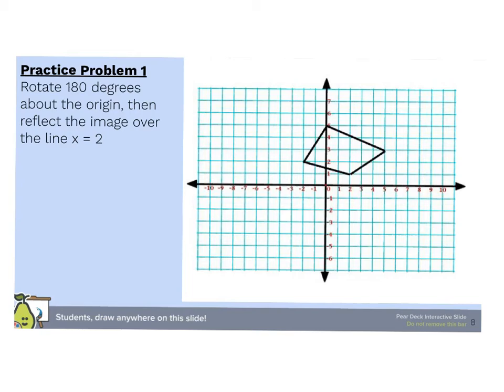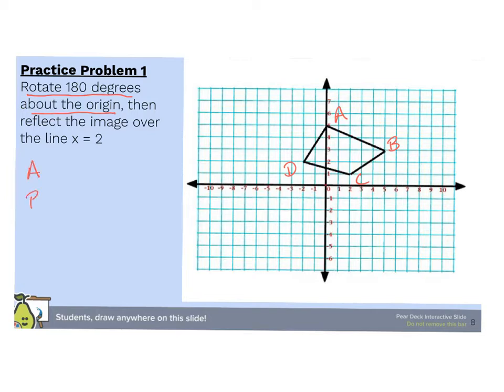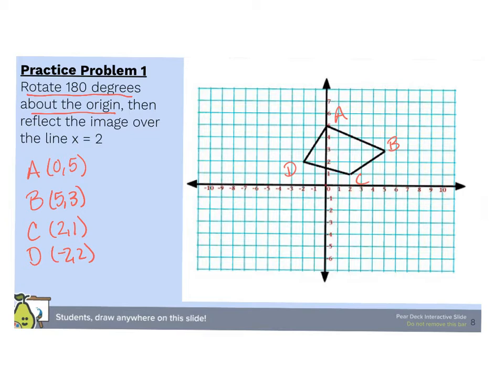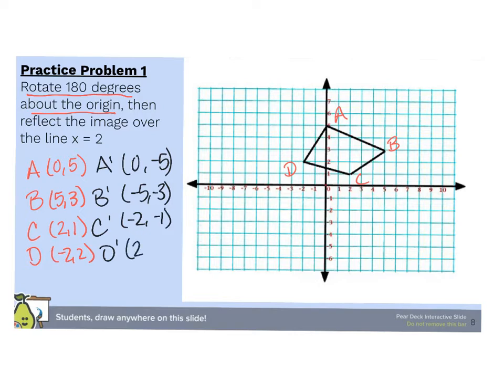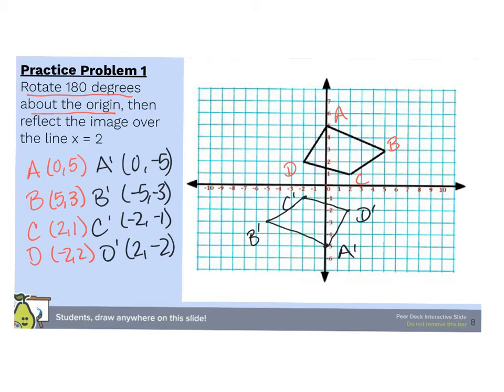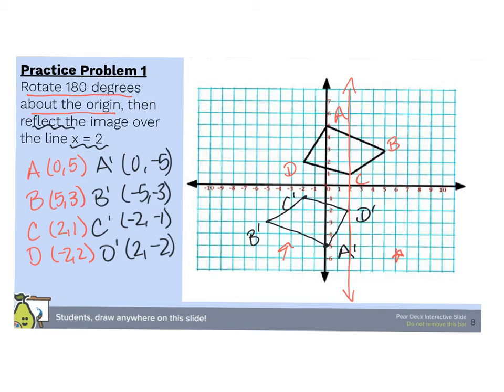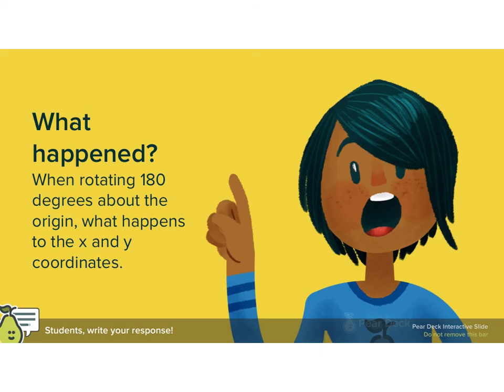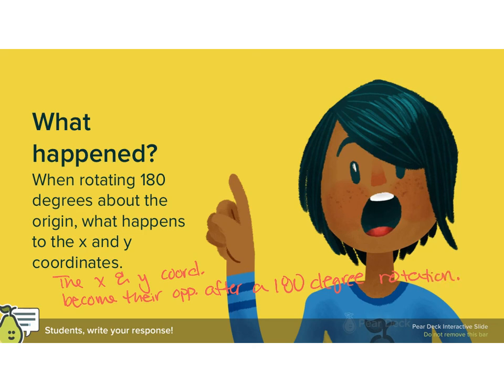U1 L14 pp1